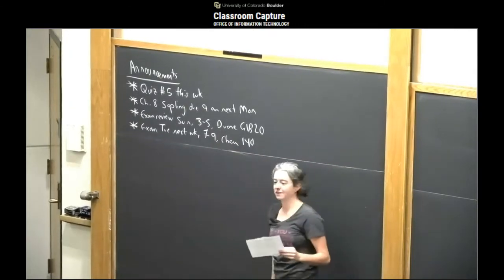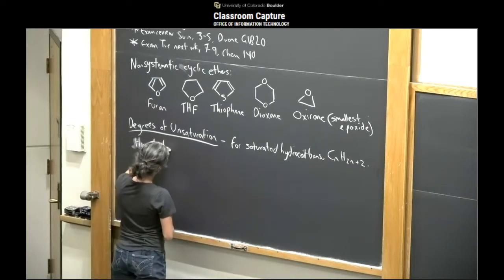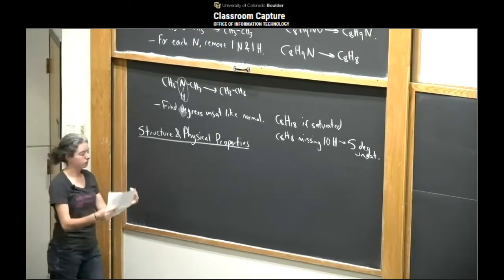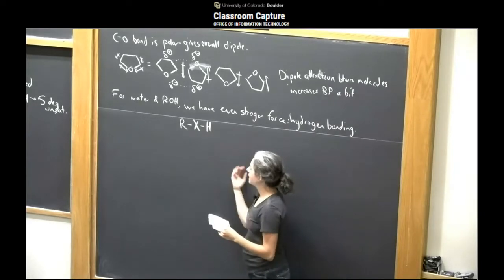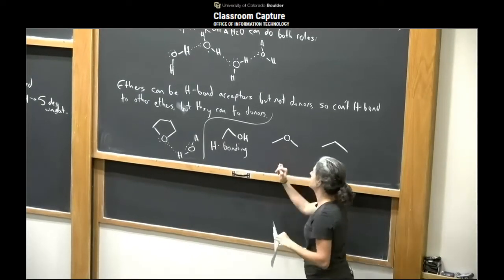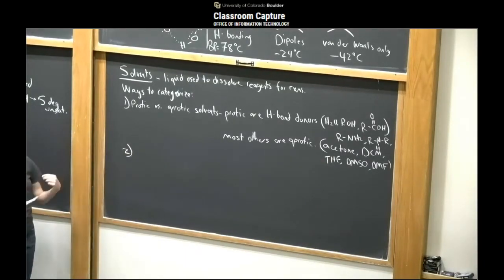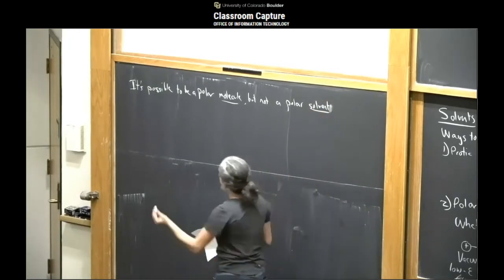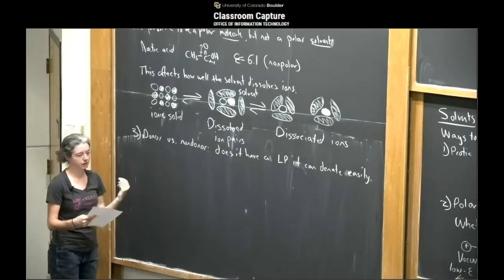CHEM3311-100 Lecture 11-11-2019